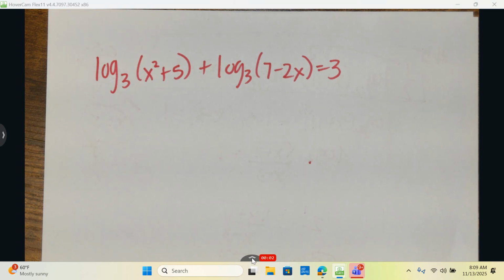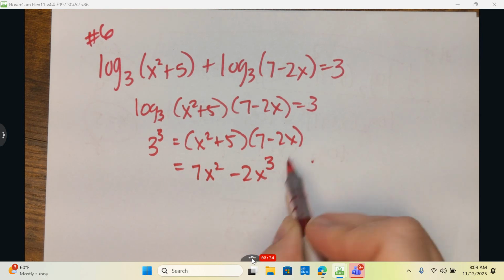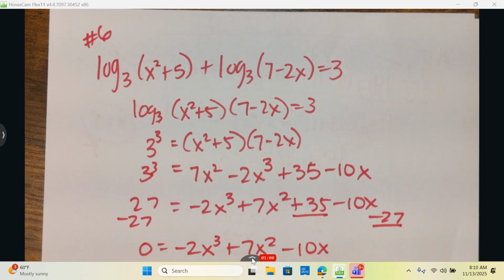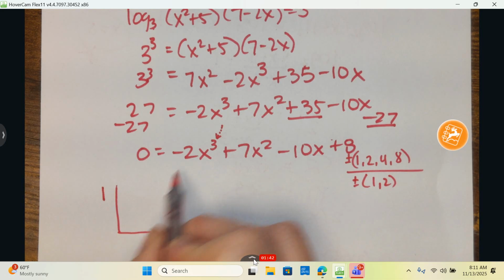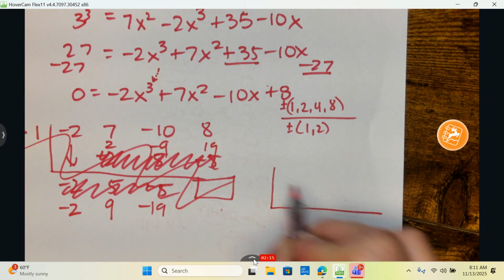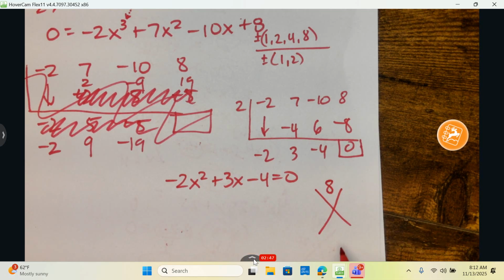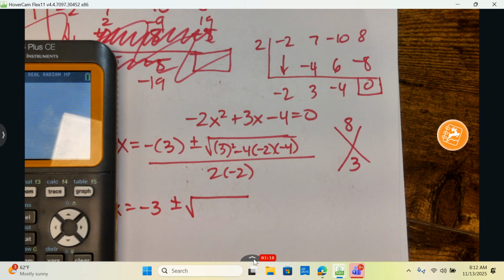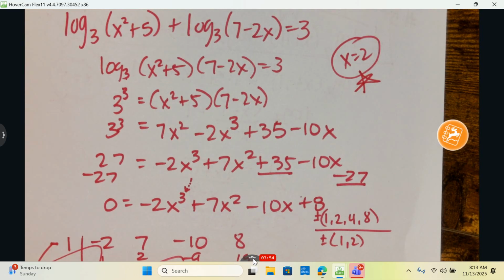Unit Eight Lesson Two Question 6